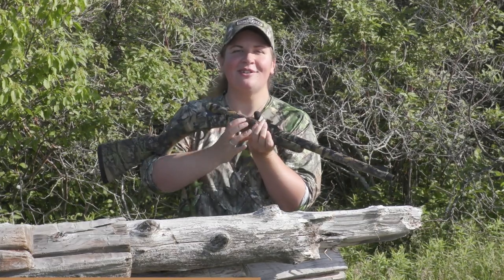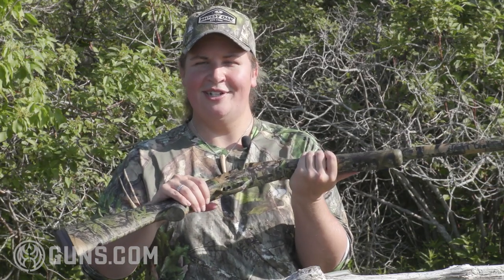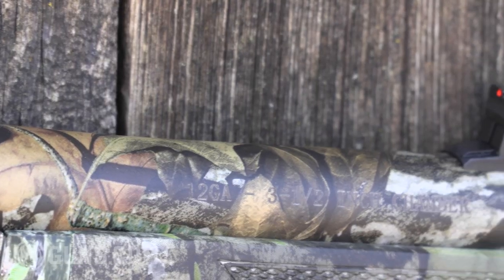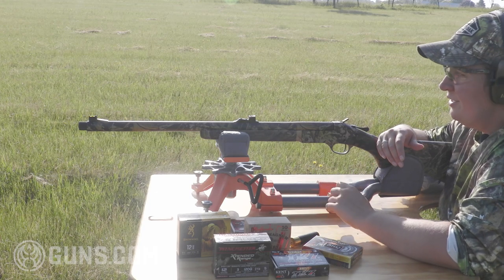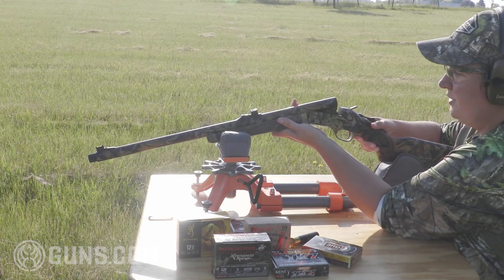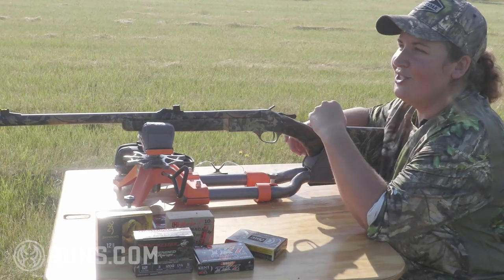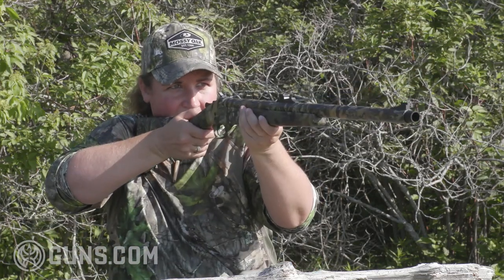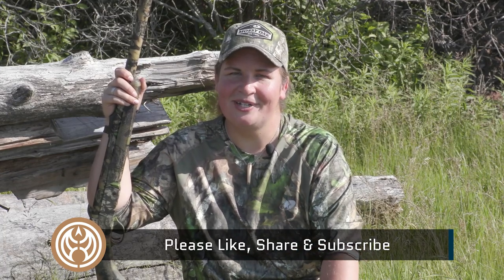Henry's New Single Shot H015T Delivers Longbeards in the Field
One shot of 12-gauge gobbler ammunition gets the job done in old-fashioned style with Henry’s first dedicated turkey gun, and it might just be the most well-made single shot yet. Meet the Henry Repeating Arms H015T-12 – better known as the Single Shot Turkey – a camouflaged magnum shotgun bent on bagging longbeards.

Henry’s Single Shot Turkey looks and feels the part of a gobbler slayer. Wearing a 24-inch round barrel and hosting a magnum-sized 3.5-inch chamber, this beast devours all turkey ammunition. There’s full Mossy Oak Obsession camouflage coverage, which is the official pattern of the National Wild Turkey Federation.

At first glance, the camouflage stocks may look like synthetic, but that’s actually American walnut beneath the Mossy Oak. The butt is fitted with a solid, black rubber recoil pad that puts the length of pull at 14 inches and provides an overall length of only 39.5 inches.